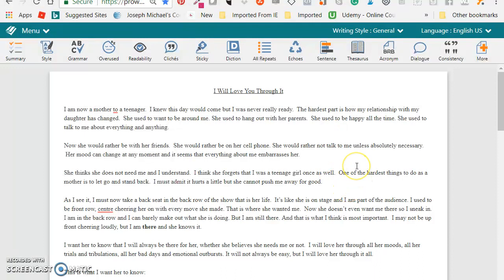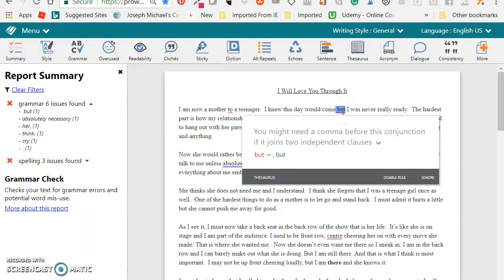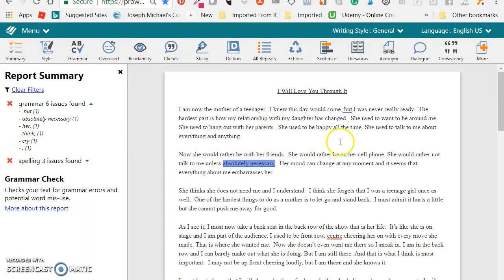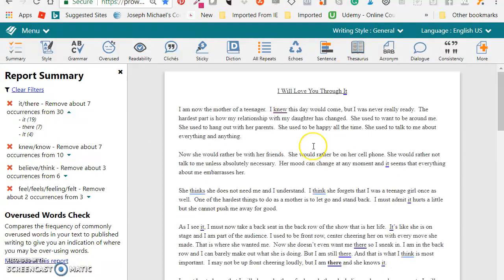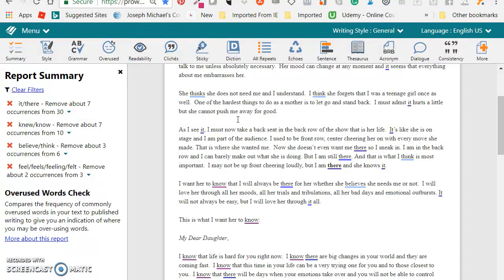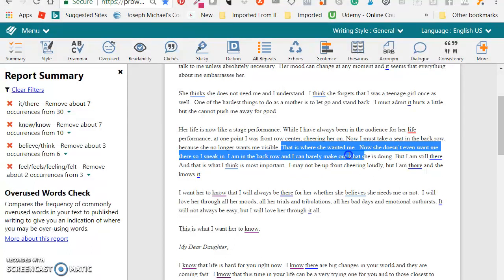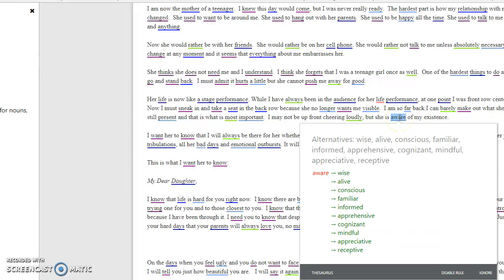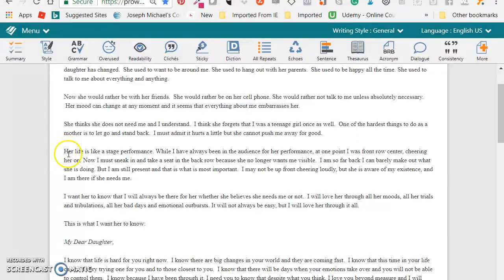Using ProWritingAid Tool to Edit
I just started using ProWritingAid to help me self edit my documents. It's a really cool tool with a lot of features that I haven't even completely dug into. I can see how this tool will allow writers to really improve their essays and manuscripts prior to submitting to an editor, saving both time and money.